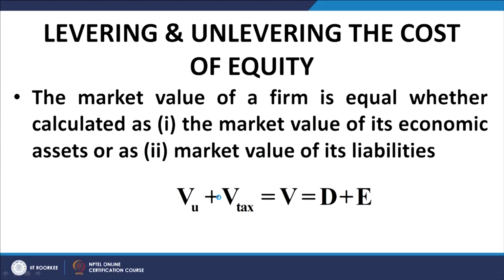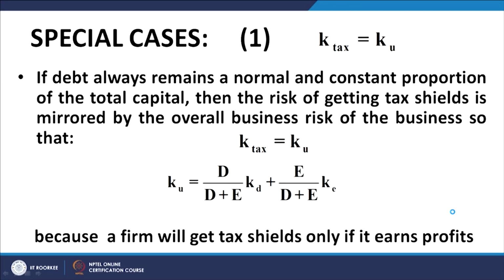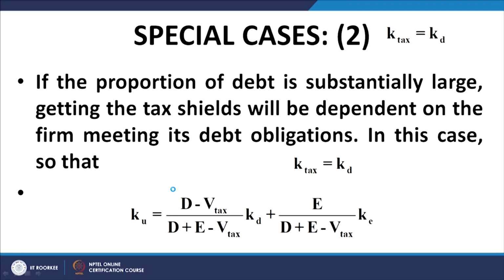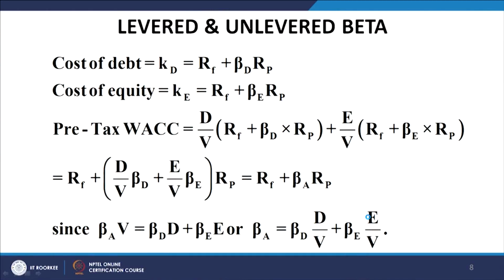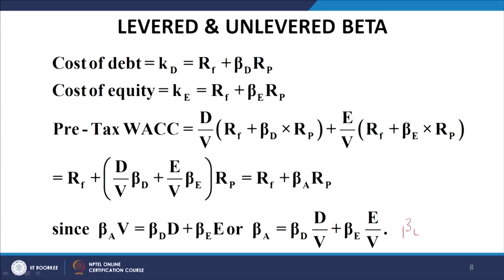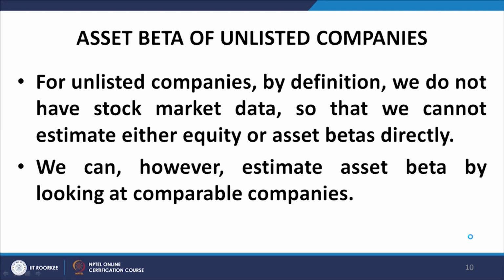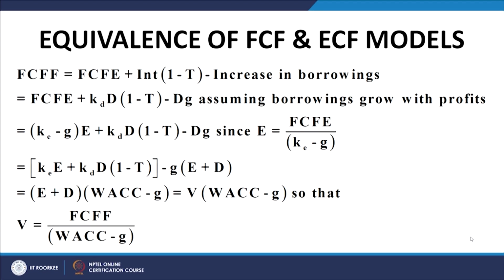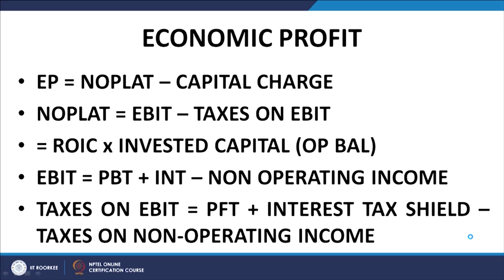Lecture 30: Equity Valuation VII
The nuances of cash flow based equity valuation are discussed. Income based valuation is introduced.